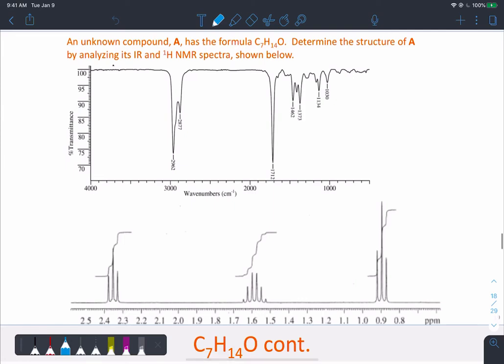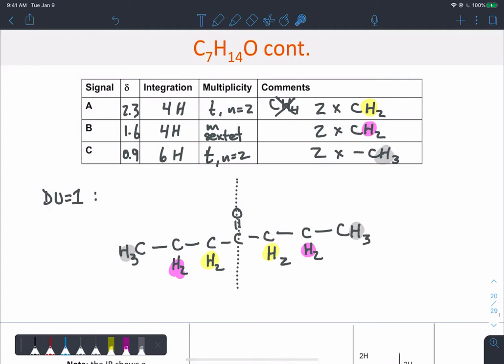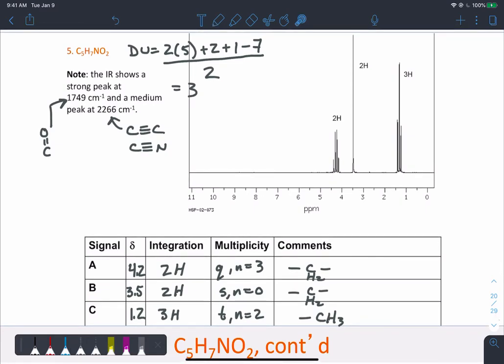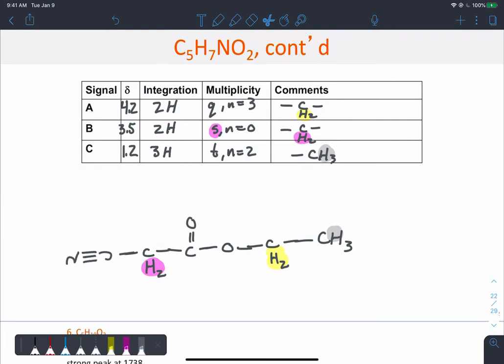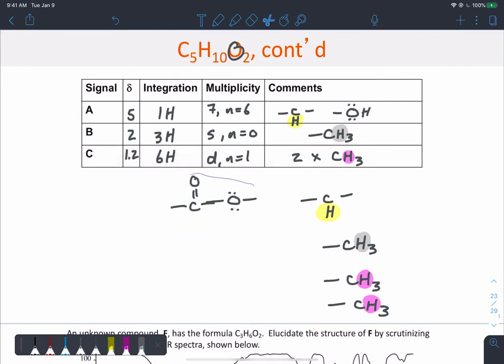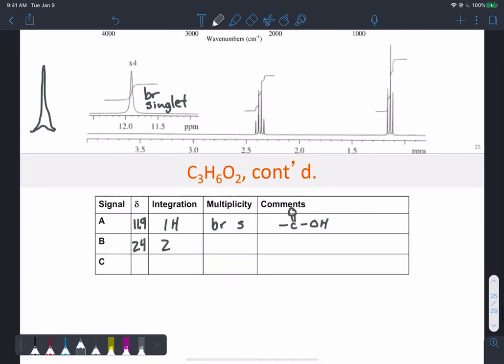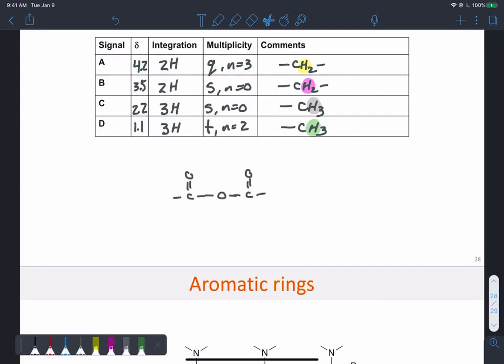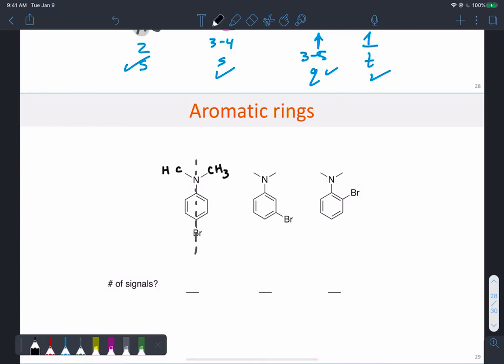Practice questions - IR and NMR 2